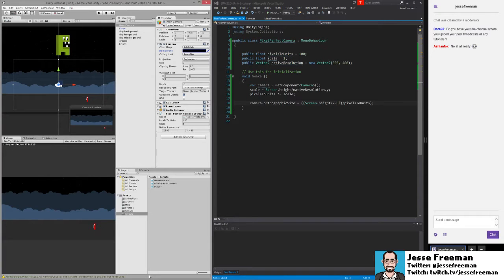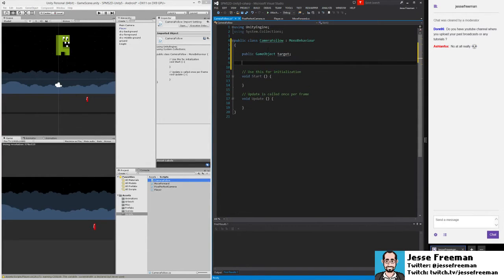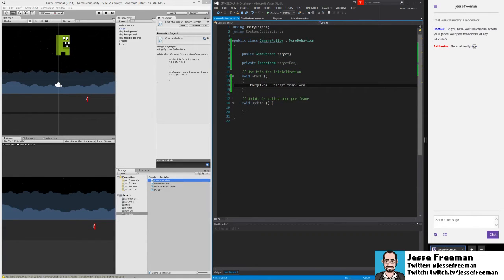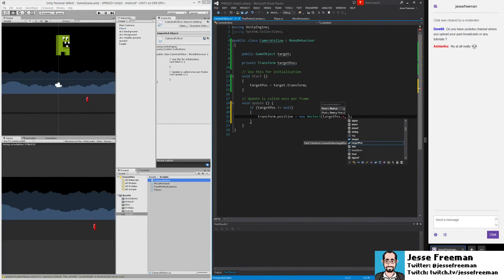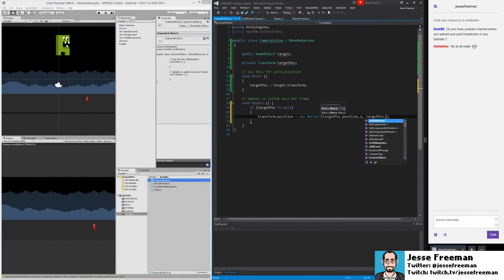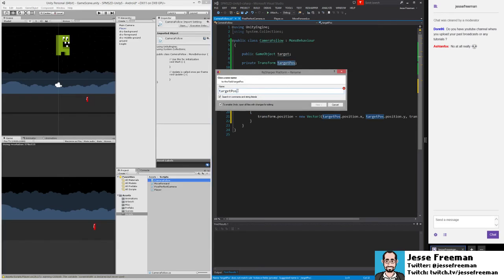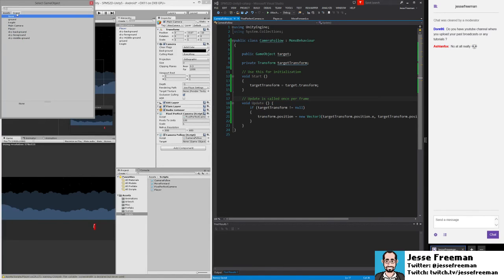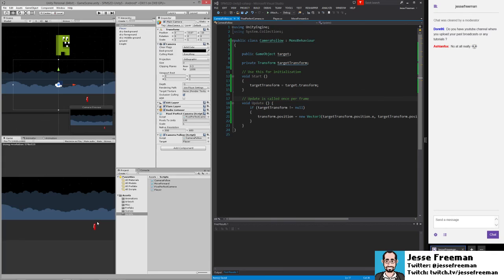Building Games for Fire TV: Camera Follow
In this video we’ll cover how to make the camera follow the player. All of these videos are recorded from my Twitch game dev channel which you can watch daily from 9:30am – 12pm EST.